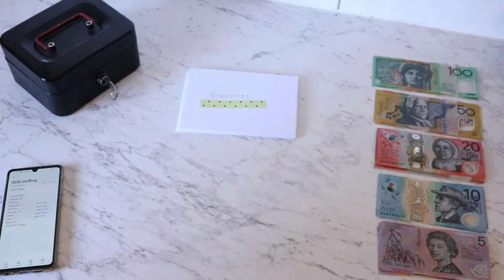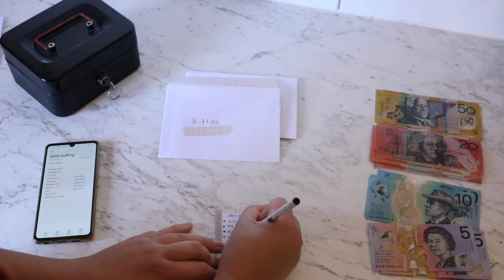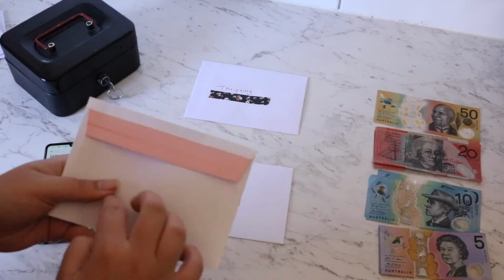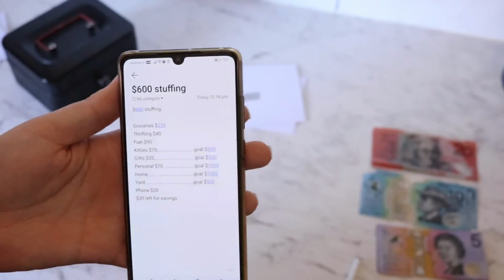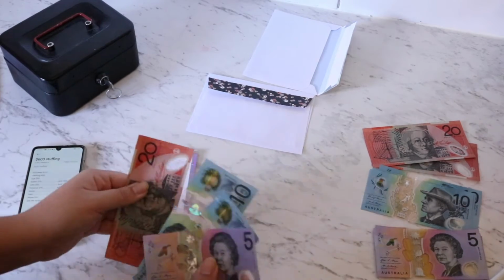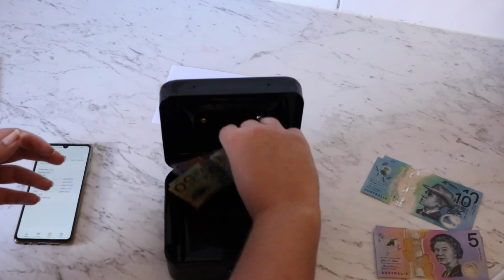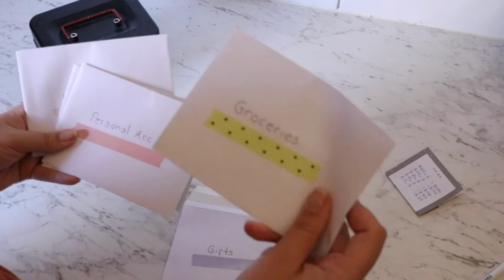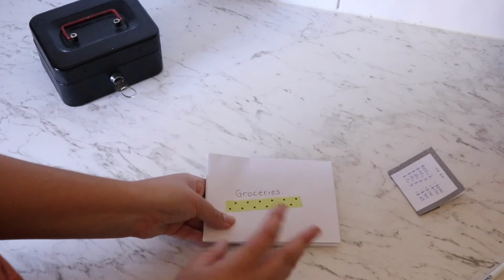AUSTRALIAN CASH ENVELOPE STUFFING & SINKING FUNDS | Budget With Me | Feb 2021 Pay No.2 | Biweekly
Hey everyone!  In today's video I stuffed some envelopes up with cash so I'm ready for the fortnight ahead! This is my 2nd time budgeting with the cash envelope system and I'm absolutely loving it!!

My Account @gabbimarieee
My Cooking Account @gabbimarie_cooking
My eBay/Reselling Account @theprelovedsunflower
Nick's Whiskey Account @whiskeyways94
Keandra's Account @keandra_leigh
Jesse's Gaming Account @jeleegames

My Cleaning Account @sparklesponge
Keandra's Account @keandraleigh10
Jesse's Account @jesselee36

eBay Stores:
My mum's store
My MIL's store

If you cook this recipe, please share it on instagram or twitter using the hashtag Gabbimariecooking